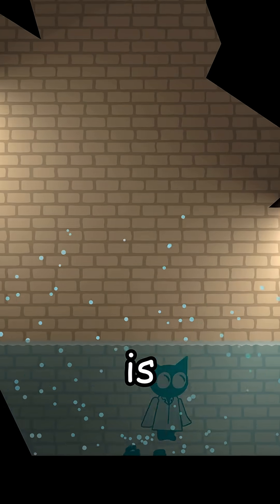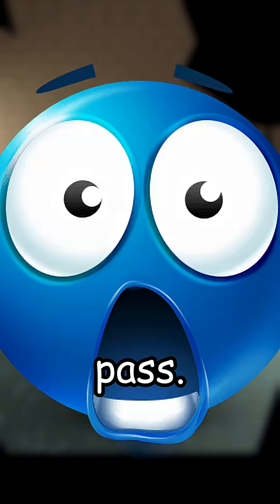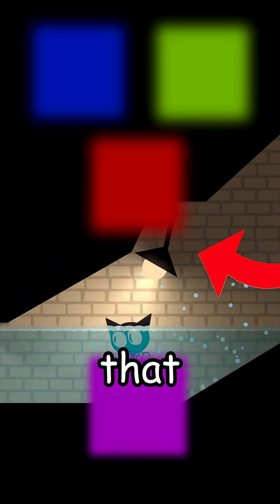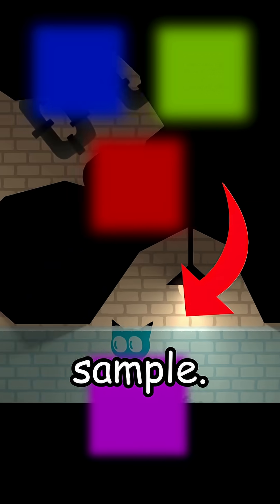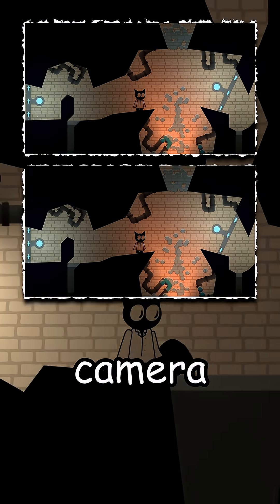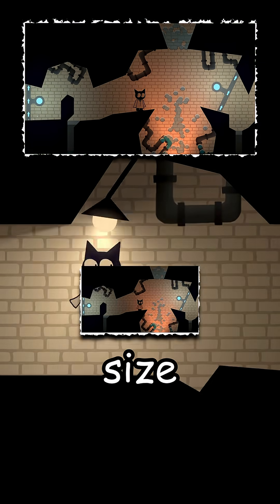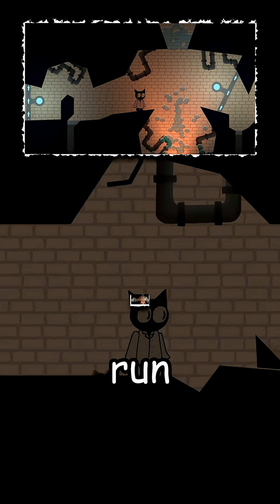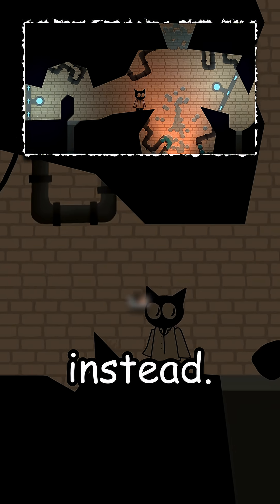How to Render a Frame | Fluid Enigma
This video explains how to render a frame in games (and Fluid Enigma!)

You can download a preview (Windows only) for free!